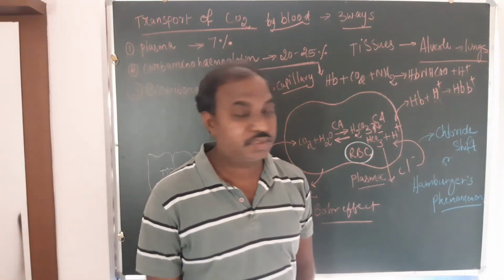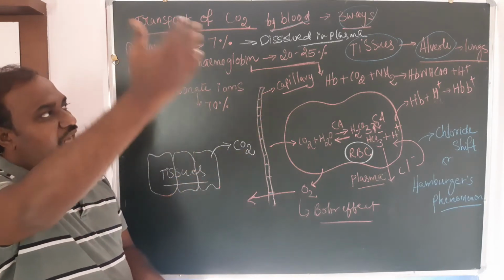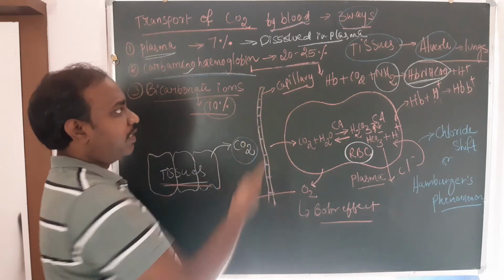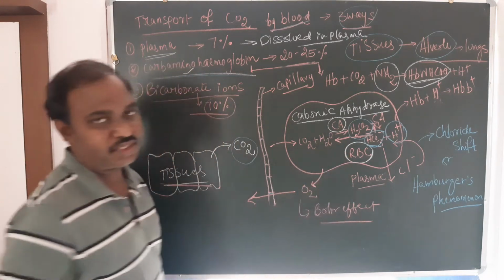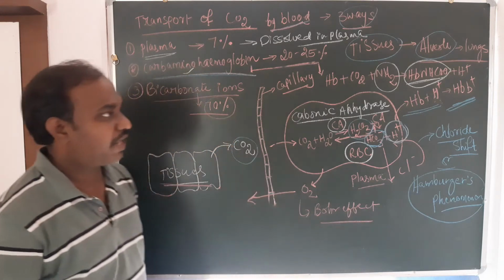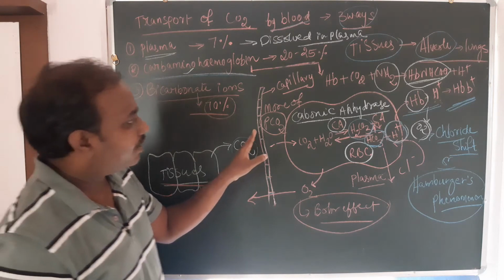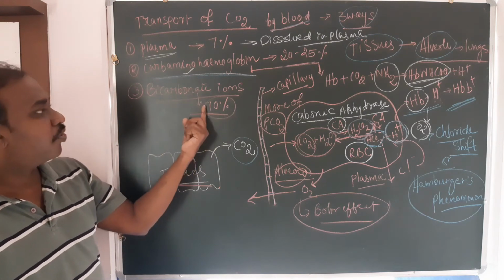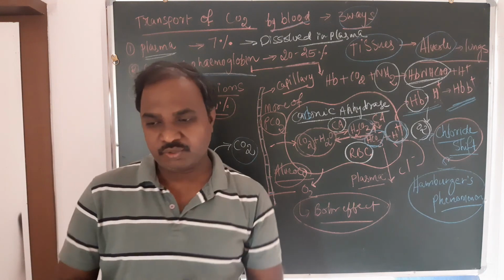Transport of CO2- Lesson 11